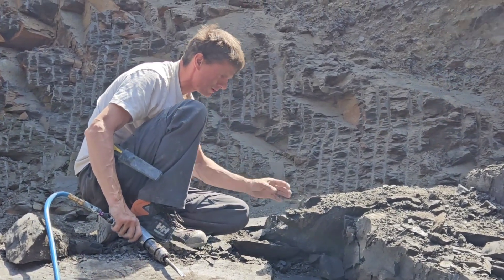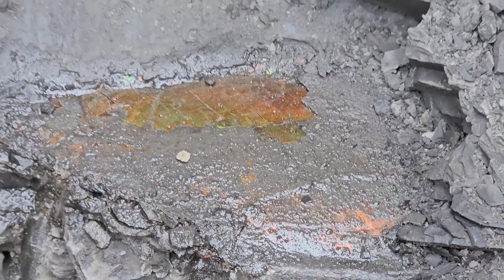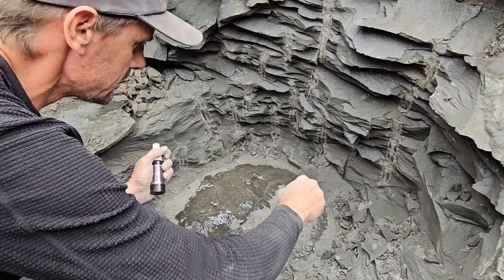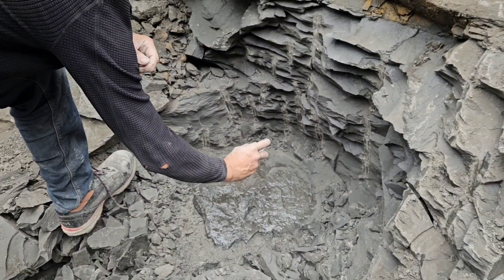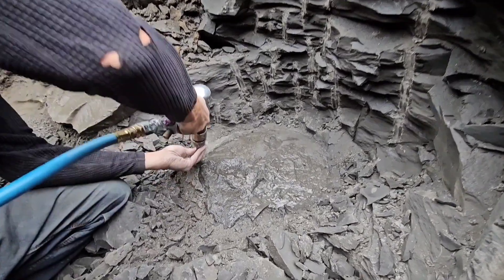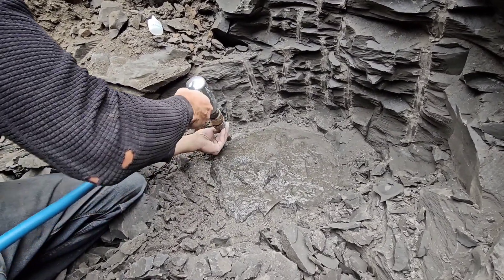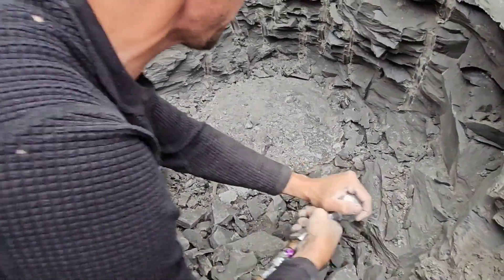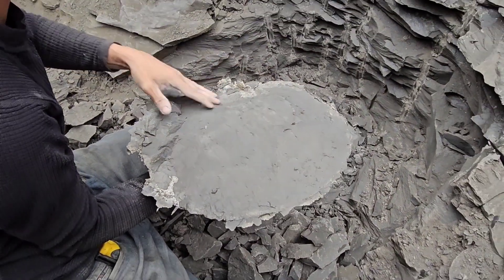How to Properly Extract Ammonite Fossils at the Ammolite Mine!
Watch as Graham shows you how to properly extract a 65 million year old Ammonite Fossil from start to finish. Would you like to learn more about Ammolite?